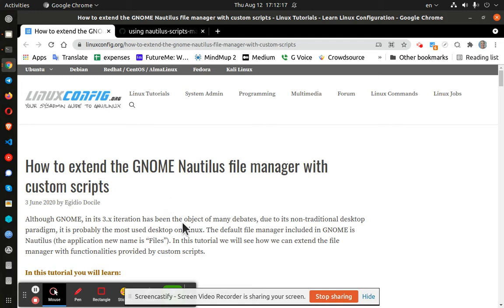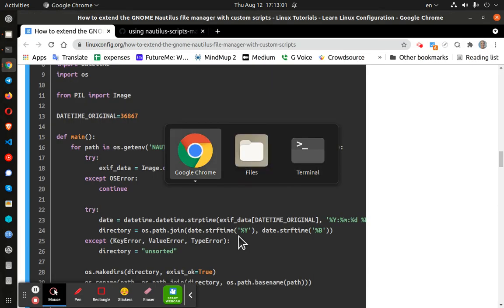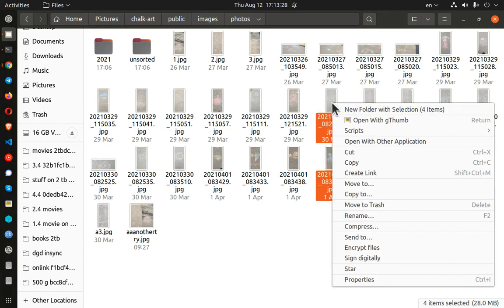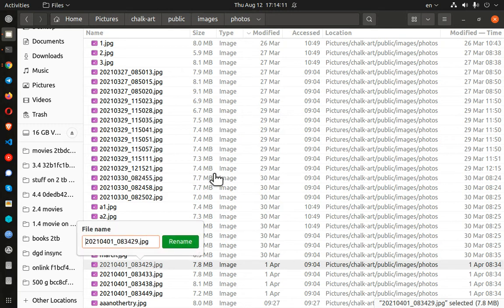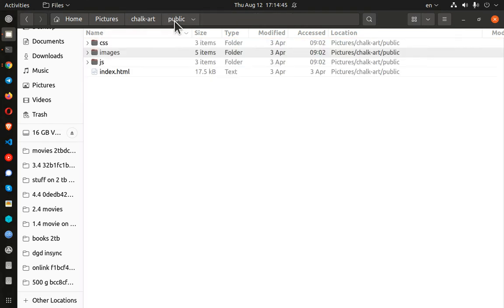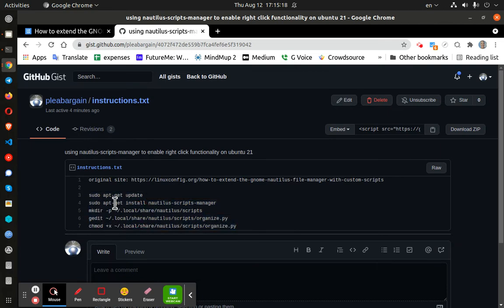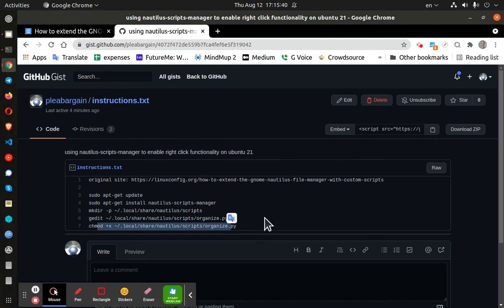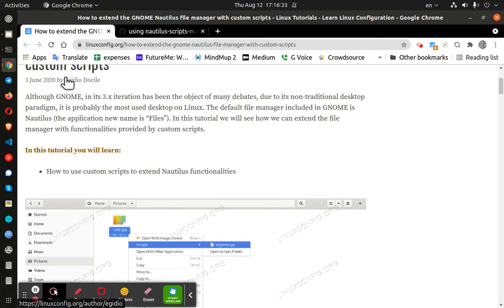creating right click options on ubuntu 21 desktop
more instructions here